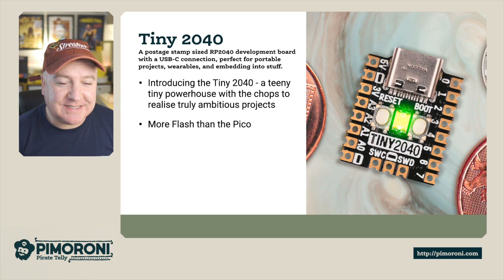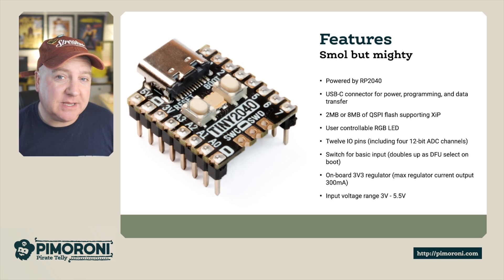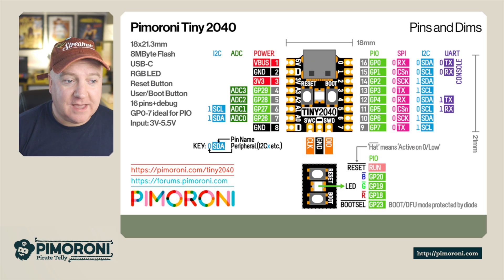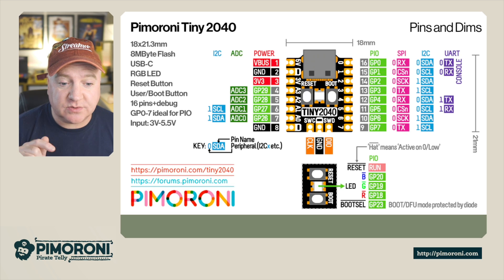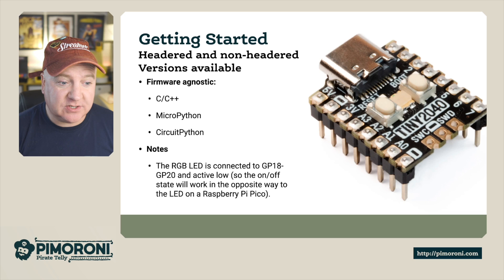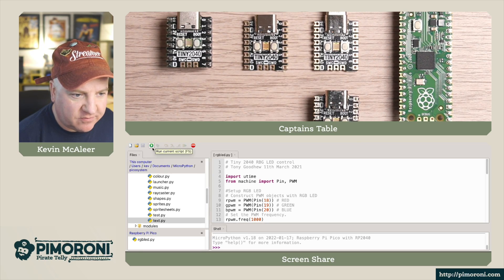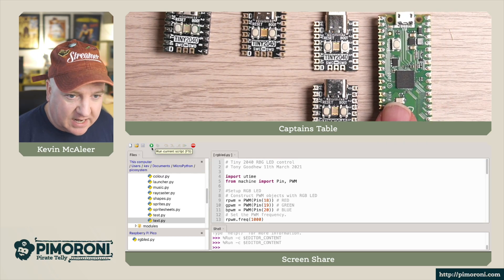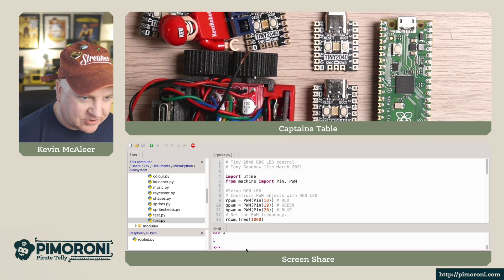Introducing Tiny 2040 - a postage stamp sized RP2040 dev board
While we love the Raspberry Pi Pico we also wanted something smaller and with a bunch more flash on board. Tiny 2040 is a teeny tiny powerhouse with the chops to realise truly ambitious projects!